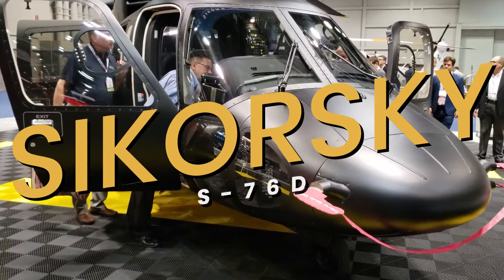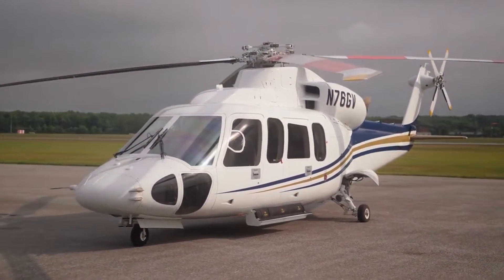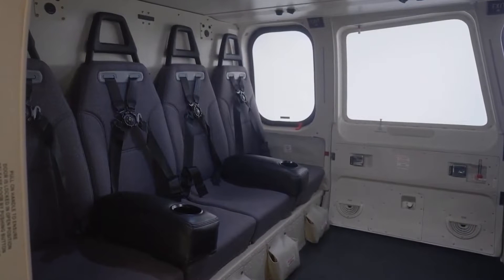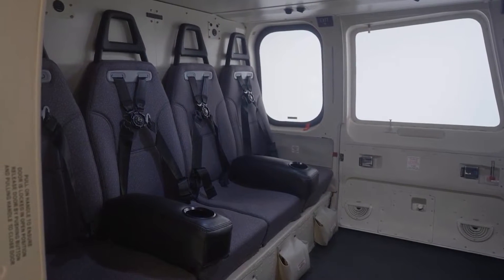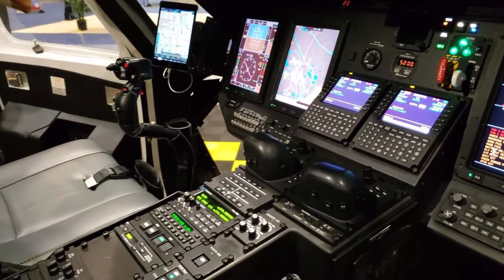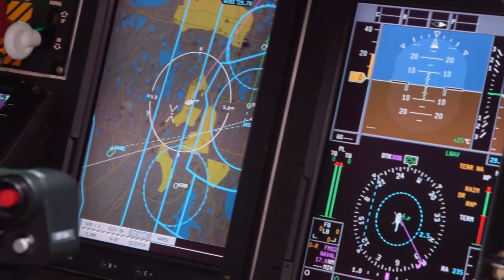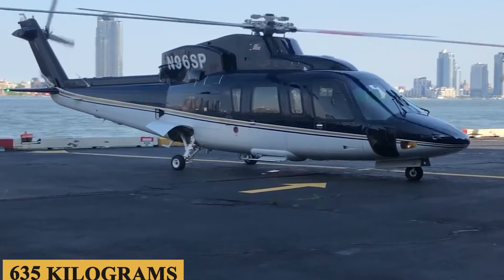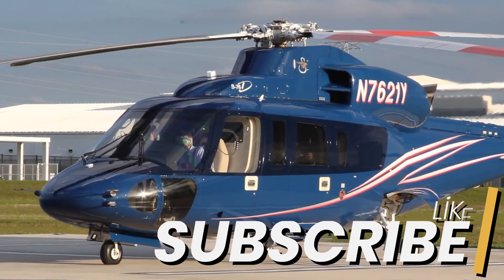Inside The $15 Million Sikorsky S-76D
Inside The $15 Million Sikorsky S-76D Private Helicopter

This is the Sikorsky S-76D, the most luxurious variant in the long and storied lineage of the Sikorsky S-76 family. The original S-76 was conceived by Sikorsky, a Lockheed Martin company, with the vision of creating a medium-lift helicopter for corporate transportation, offshore oil support, and emergency medical services, among other roles. Over the years, various versions of the S-76 have been developed, each iteration aimed at enhancing performance, reliability, and versatility.
The development of the Sikorsky S-76D was announced in 2005. The "D" variant was designed to be the most advanced and capable version in the S-76 lineup. After years of rigorous testing and development, the S-76D finally received FAA certification in 2012, marking its readiness for commercial utilization.
Fitted with a dual FADEC and a state-of-the-art Thales TopDeck avionics suite, over the years the S-76D has been utilized in a wide array of applications including VIP transport, offshore oil and gas operations, search and rescue, and medical evacuation. Its diverse operational capabilities, combined with its advanced technology and superior performance, have made it a popular choice across multiple sectors.
The base purchase price for a new Sikorsky S-76D is $15 million before options, and the charter price is estimated at $4,000 to $6,000 per hour. Naturally, prices will vary depending on availability, fuel prices, ground fees, and more.
here is everything you need to know about the Sikorsky S-76D.

TIMESTAMPS
0:00 - Intro
1:30 - Cabin
4:21 - Cockpit
7:06 - Performance
8:34 - Prices
9:03 - Outro